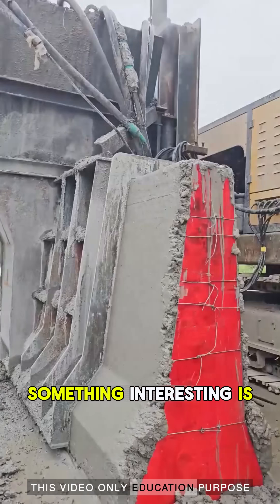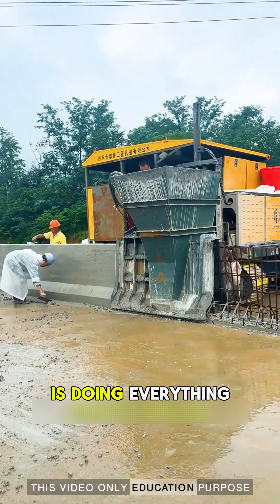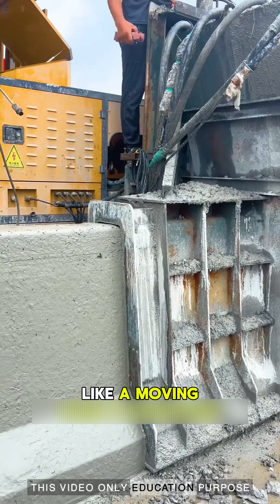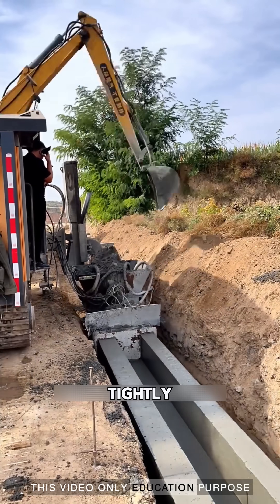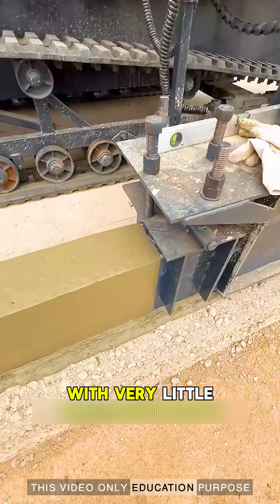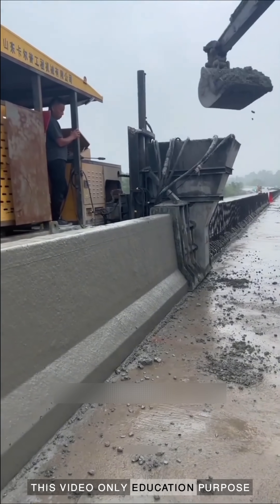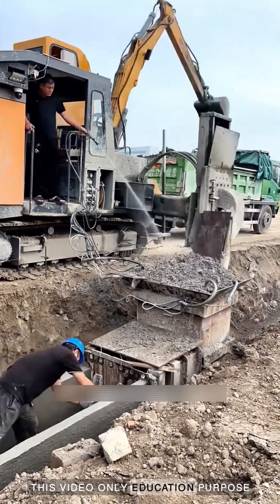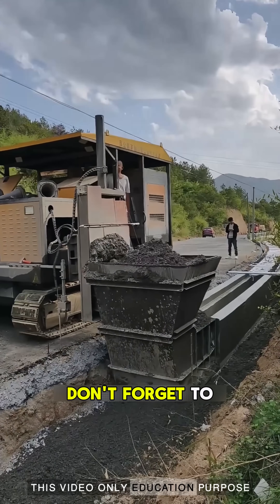concrete crash-proof barrier columns are not made by hand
Facts in fact